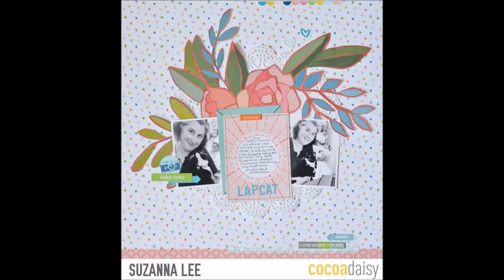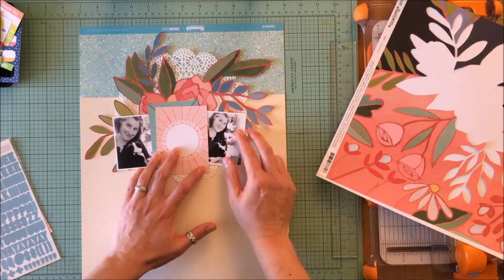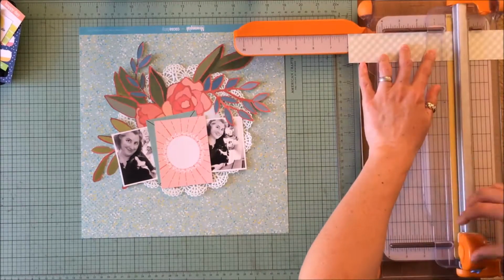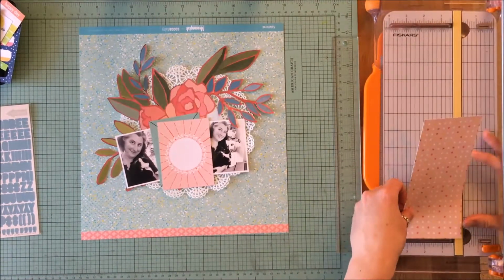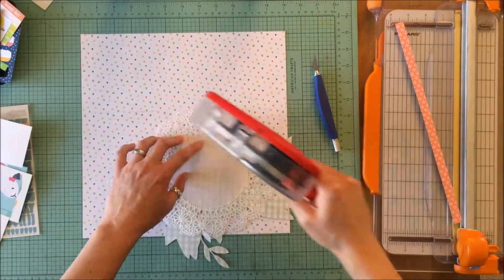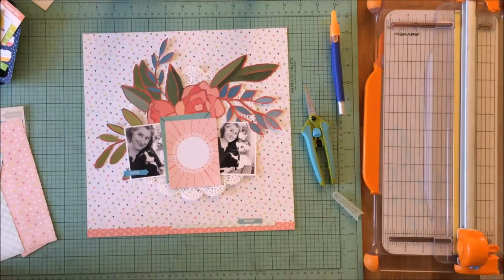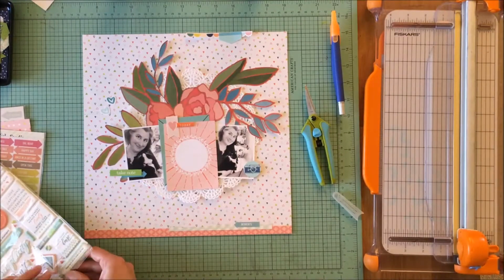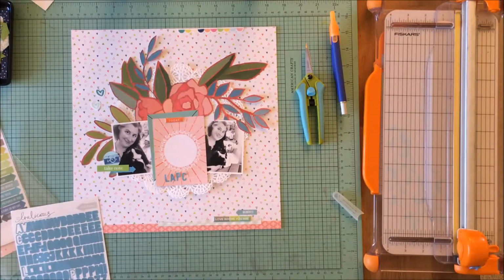Process Video #15 - Cocoa Daisy April 2017 Sketch Challenge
April Cocoa Daisy kits

If you enjoy this video, my latest video is: "Process Video #60 - Smile Crabby (Cocoa Daisy)"